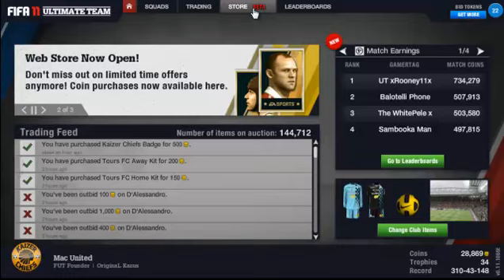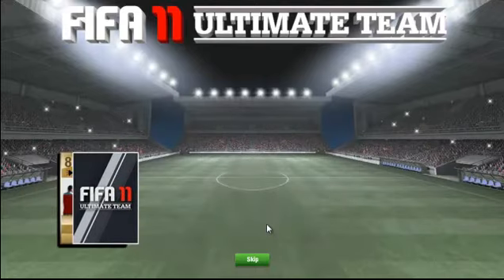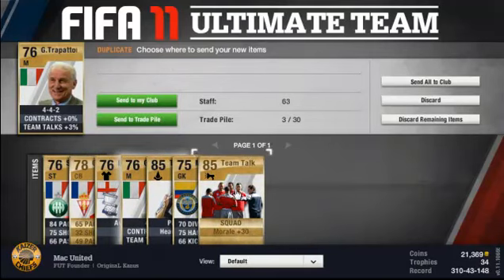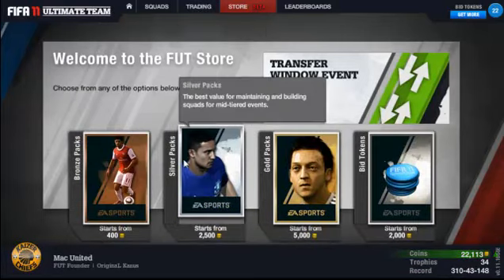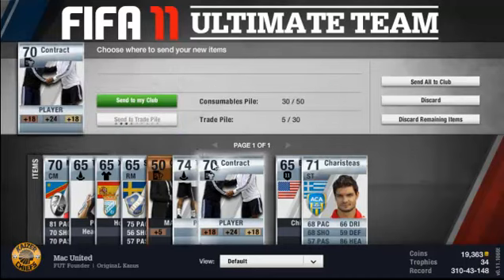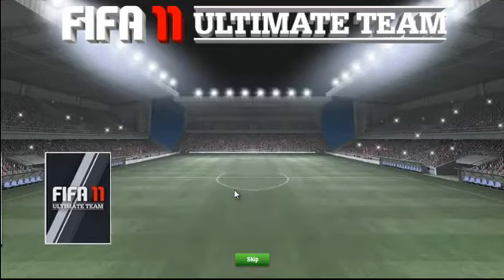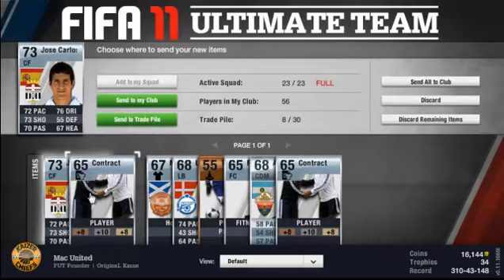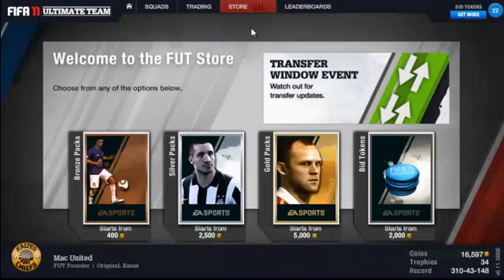Pack Opening with Kanus - Episode 2